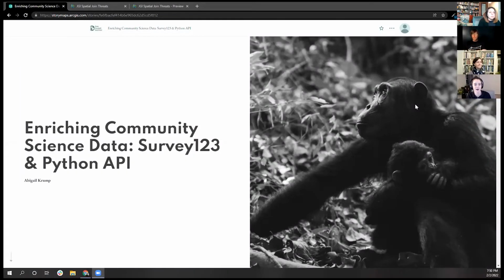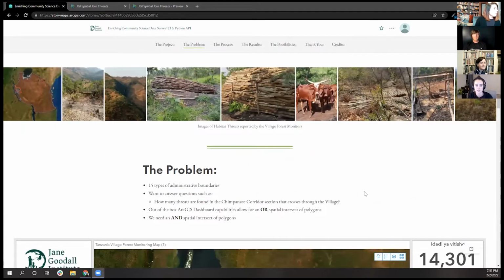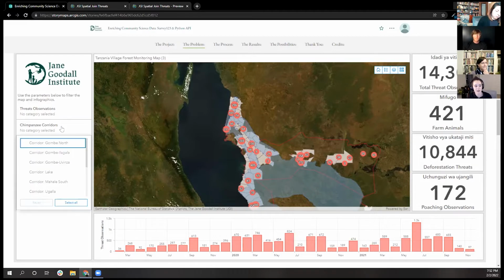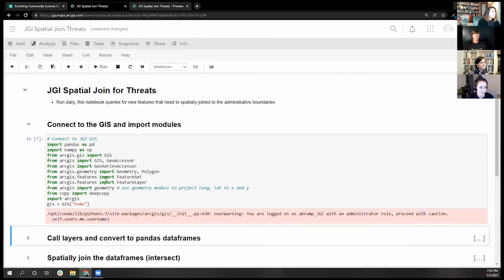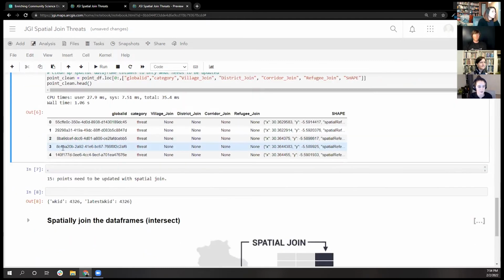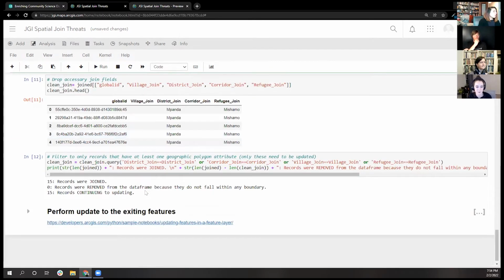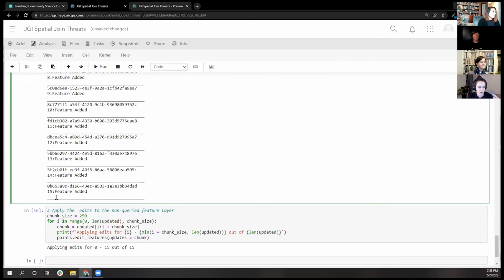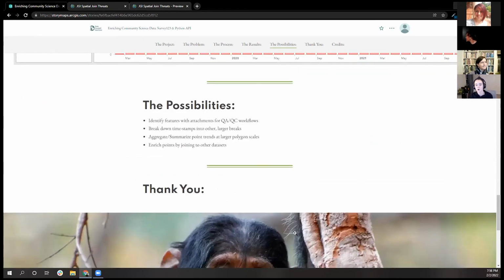GeoDC - 2022 02 - Abigail Krump - Community science efforts for monitoring chimpanzees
Abigail Krump from Blue Raster talks about supporting Lilian Pintea and Paul Mjema from the Jane Goodall Institute in community science efforts for monitoring chimpanzees and threats to their habitats using the Python API for ArcGIS and scheduled Jupyter Notebooks to enrich Survey 123 data.

From:
GeoDC, Feb 2, 2022
Virtual GeoDC! Conservation Geography (co-hosted with SCGIS-DC!)